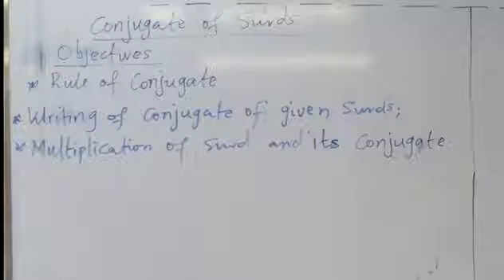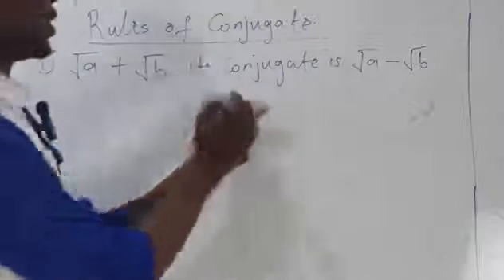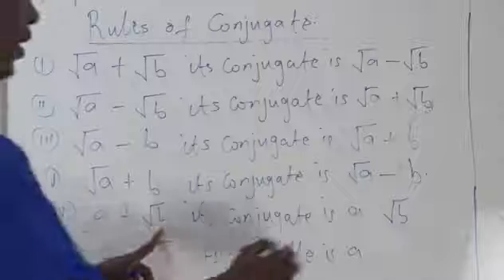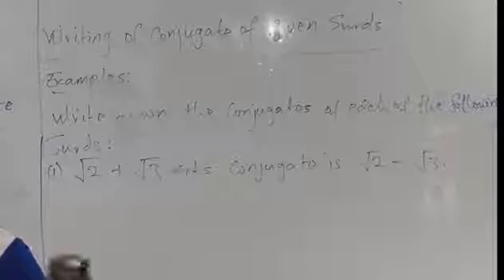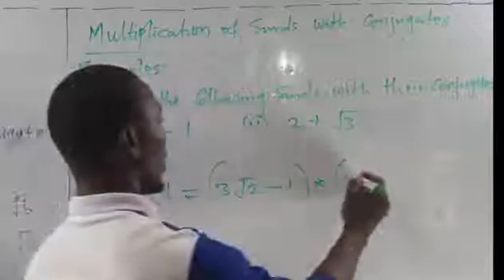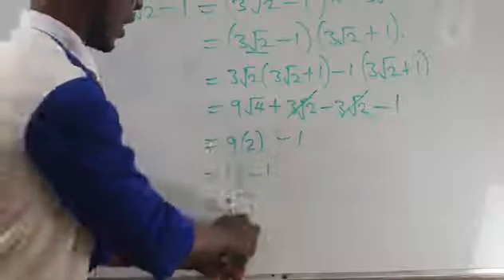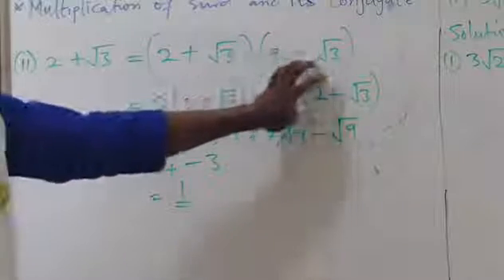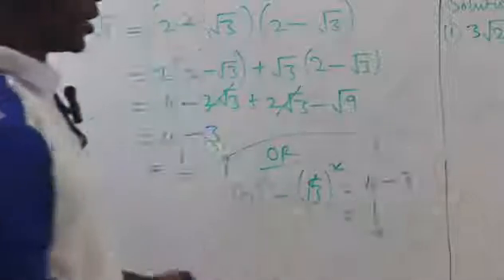Conjugate of Surds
In this video, you will learn conjugate of surds